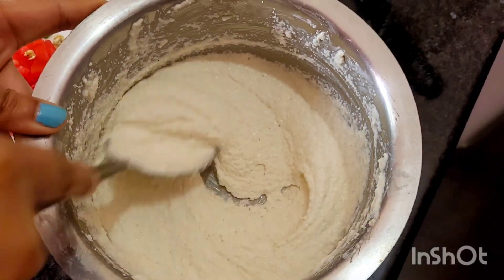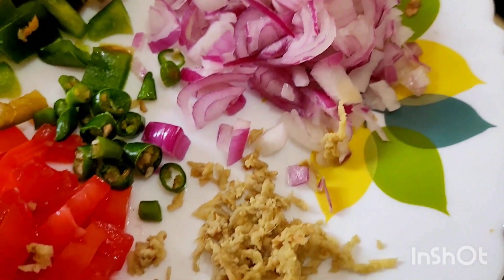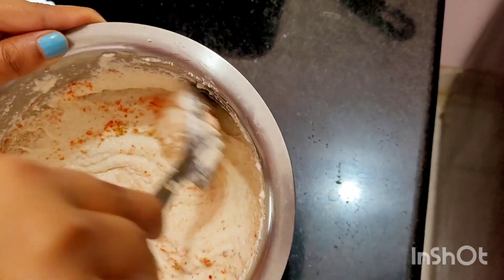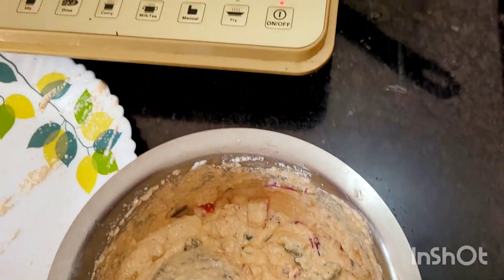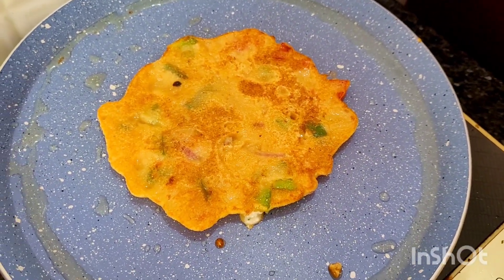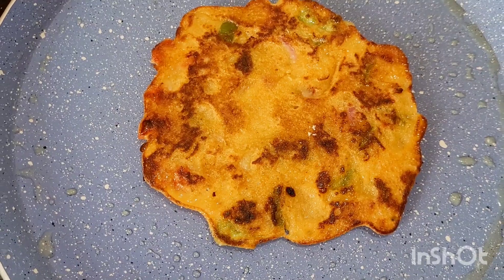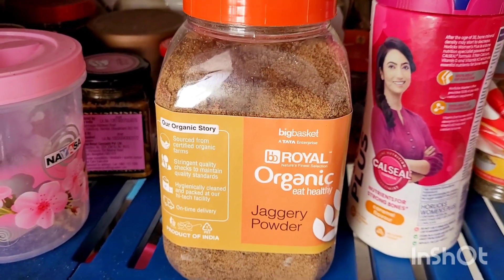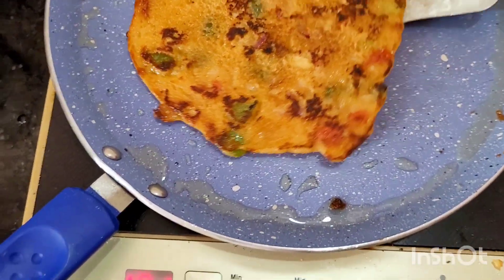Sooji Dahi cheella | Curd semolina cheella at home